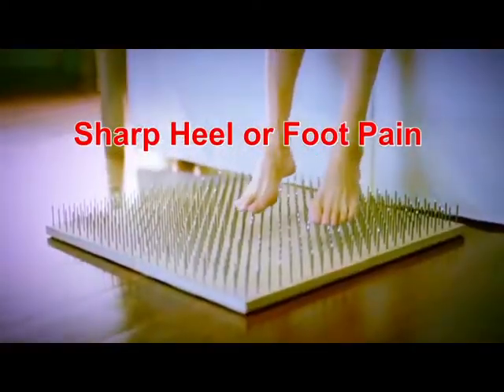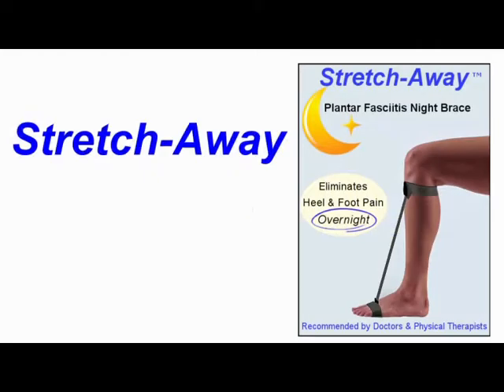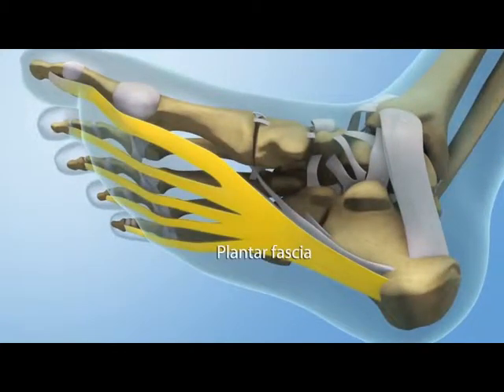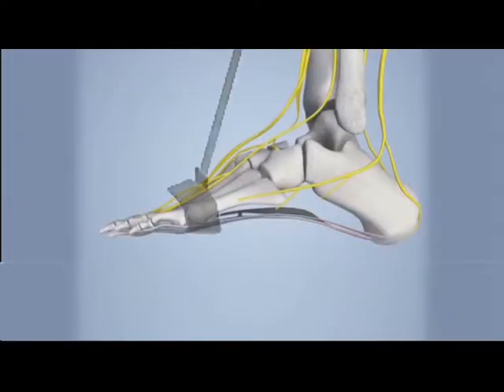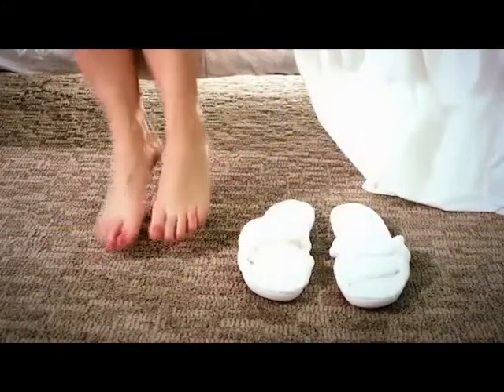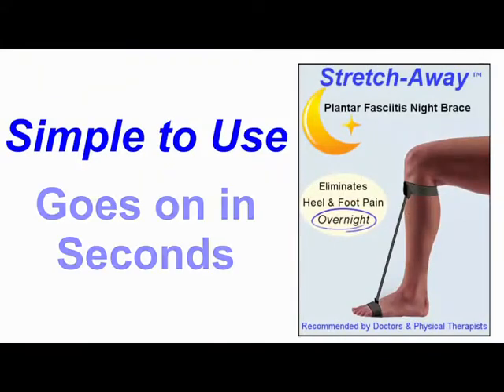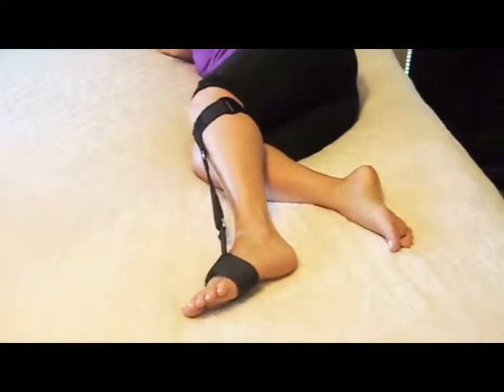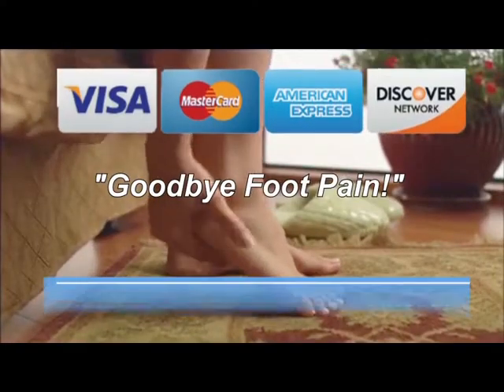Plantar fasciitis is the most common cause of heel pain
The most common cause of heel pain is plantar fasciitis. There are a variety of treatment options to treat this foot ailment. The syndrome of plantar fasciitis and heel spur is one of the most commonly treated conditions seen in podiatry practices. The condition can be intermittent and most times there can be several weeks or months of painful walking before symptoms resolve. Depending upon the severity, treatments are tailored to the patient’s needs. Many times plantar fasciitis is well a few simple treatment modalities. The “gold standard” when it comes to treating chronic plantar fasciitis is night bracing. Your foot doctor can tell you all about how to keep your foot in the proper position while you sleep. Doctors usually advise their patients with plantar fasciitis to wear the Stretch-Away Plantar Fasciitis Night Brace. It is worn nightly for 1-3 weeks, until the pain subsides. The Stretch-Away Plantar Fasciitis Night Brace is one of the most effective and affordable braces you can buy to treat the heel and arch pain you get from this common foot problem.